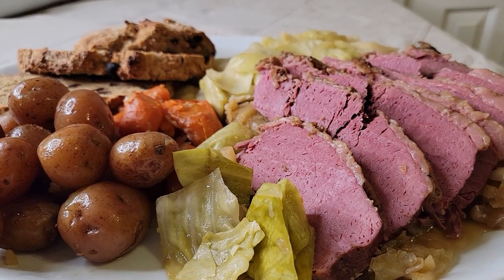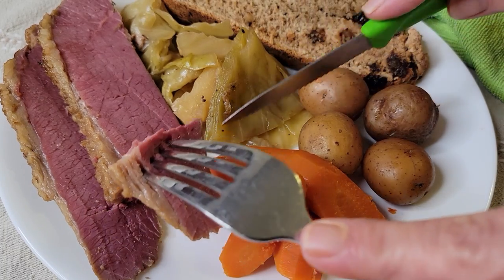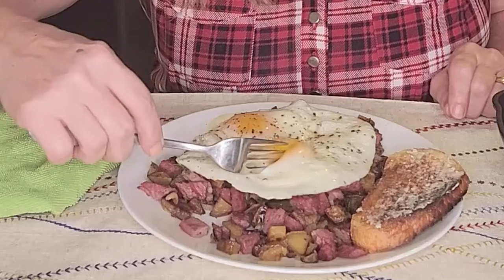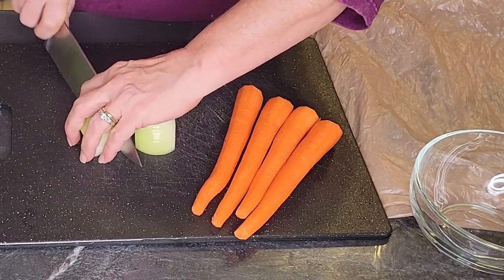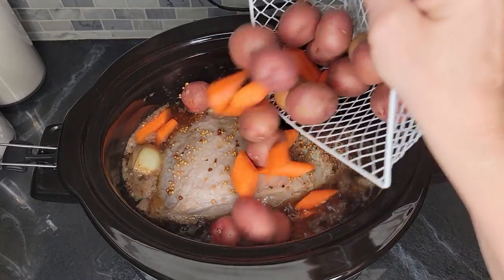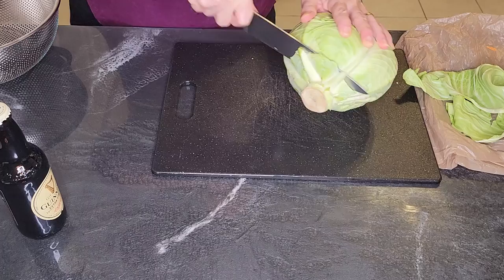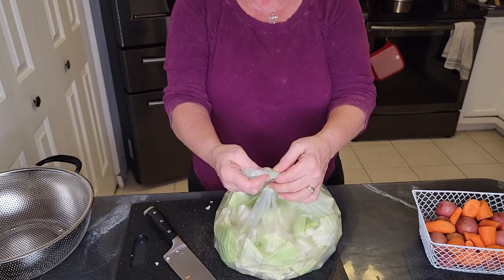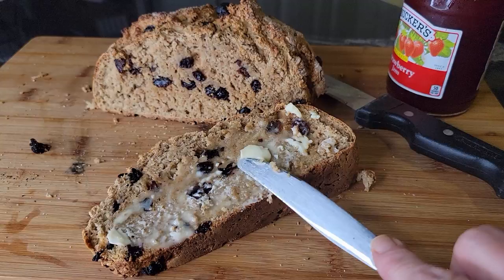Guinness Beer Corned Beef & Cabbage Recipe with Potatoes and Carrots for St Patricks Day Meal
How to pick the right corned beef brisket for a classic corned beef and cabbage with potatoes and carrots. Slow Cooker and Stove Top recipe with Guinness Beer for a complete St Patricks Day meal.